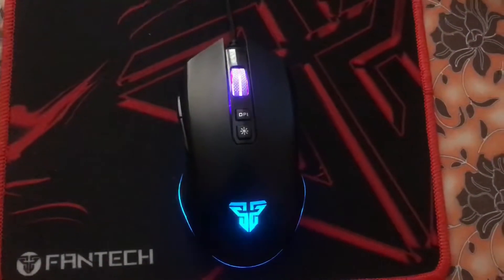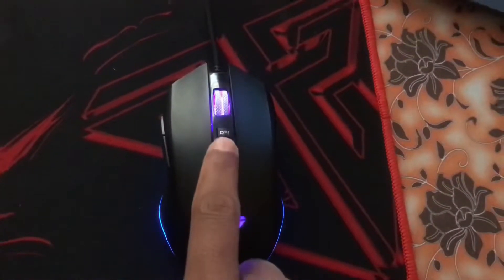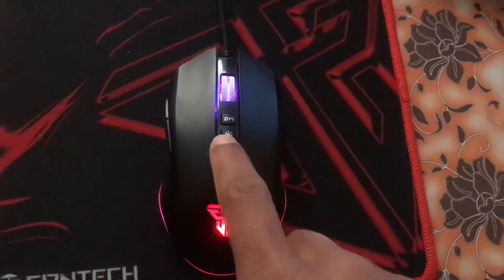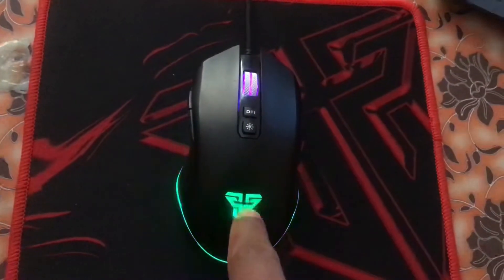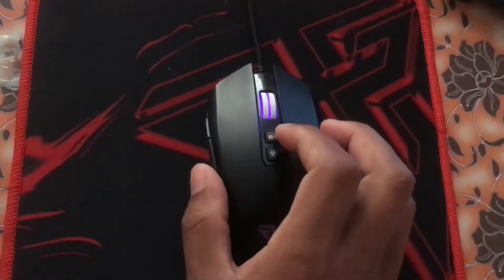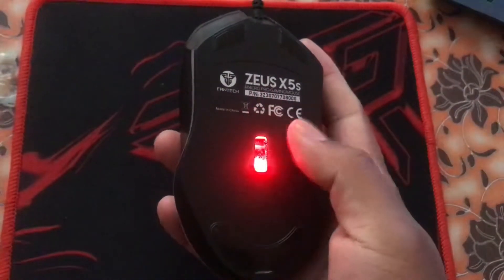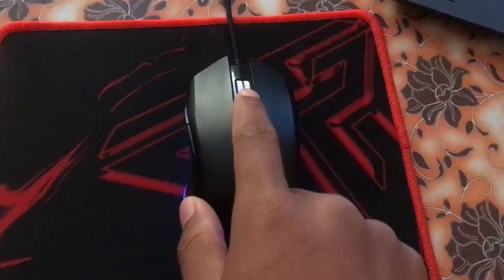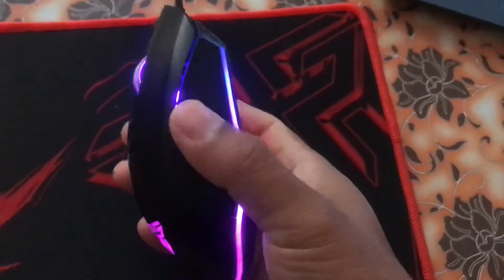How to Turn Off or Change Lights in Mouse?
Mouse: Fantech Zeus X5s